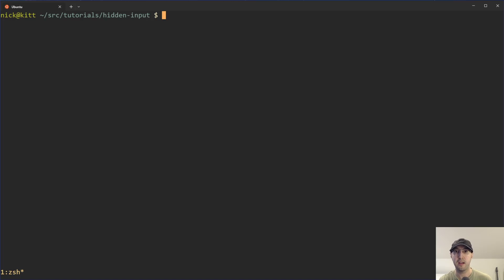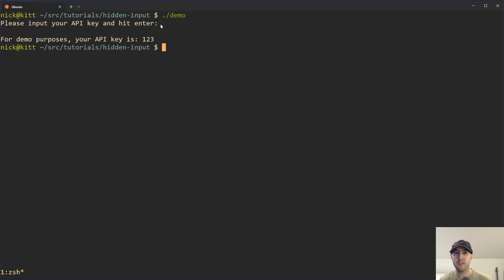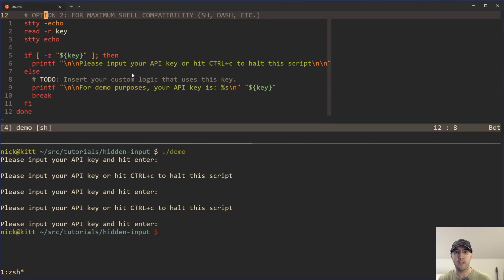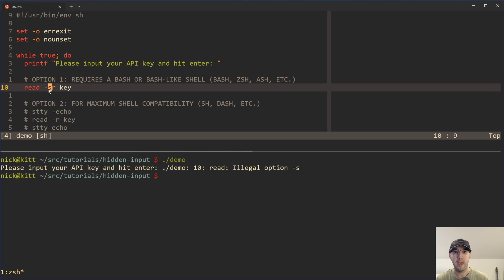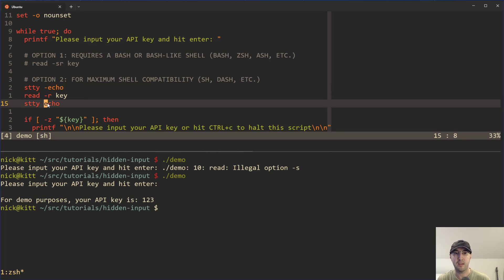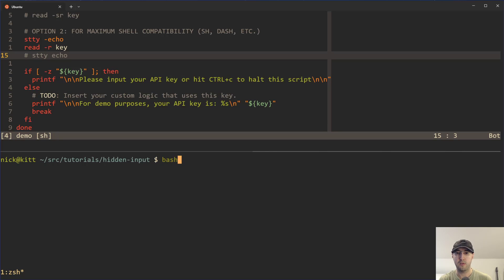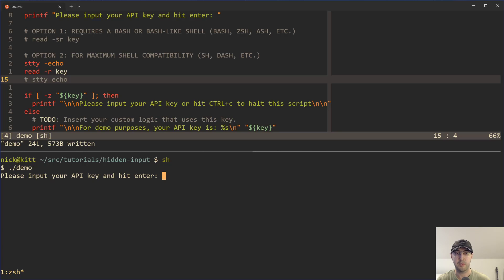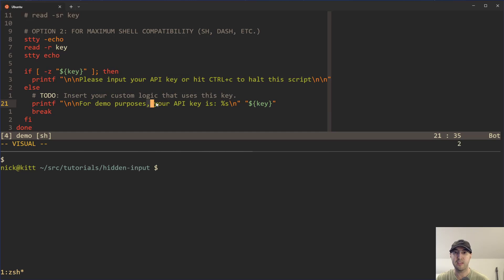Hiding User Input in a Shell Script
This is useful for hiding passwords, API keys and other sensitive inputs.

TIMESTAMPS
0:00 -- Intro
0:27 -- Quickly going over how it works
1:04 -- Going over the boiler plate code
2:11 -- Demonstrating the -s flag for read isn't POSIX compliant
3:07 -- A POSIX compliant solution with stty
3:54 -- A subtle detail with stty and zsh
5:57 -- Real world use case